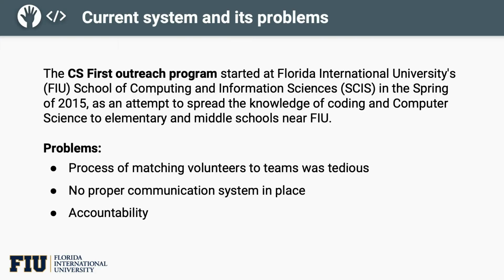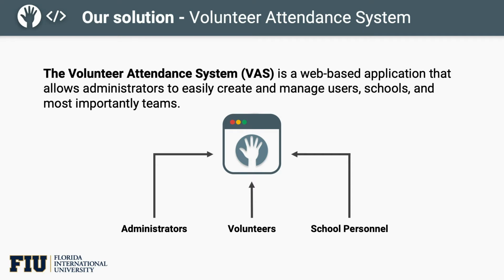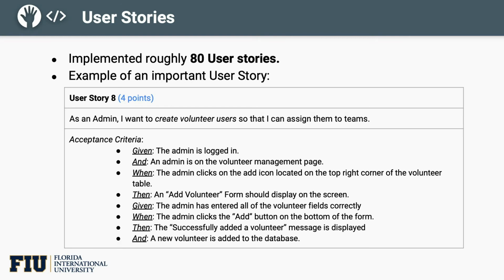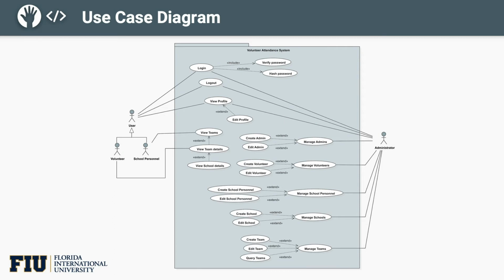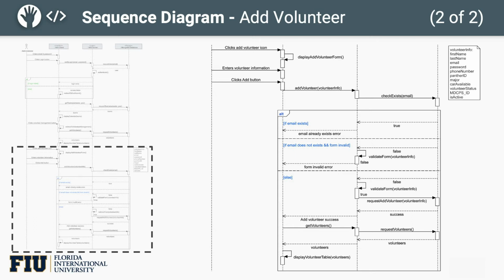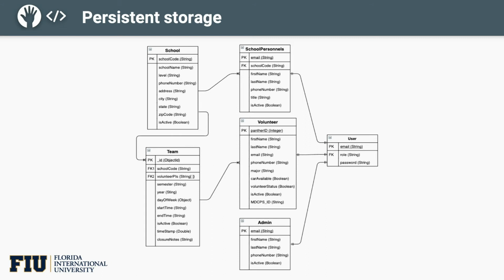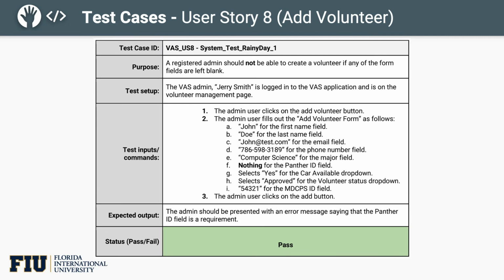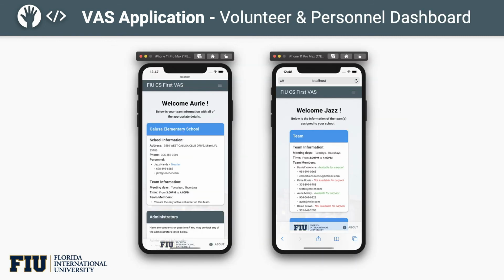FIU SCIS-2020Spring-VAS-IntroVideo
This video is an introduction and overview of the Virtual Attendance System project.